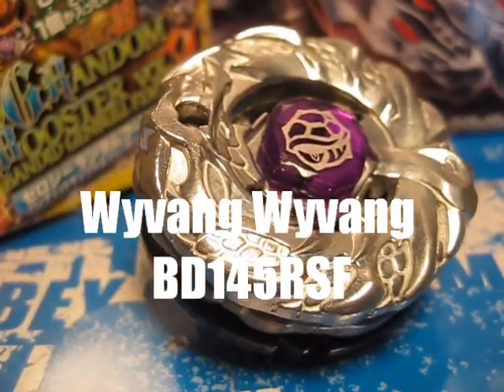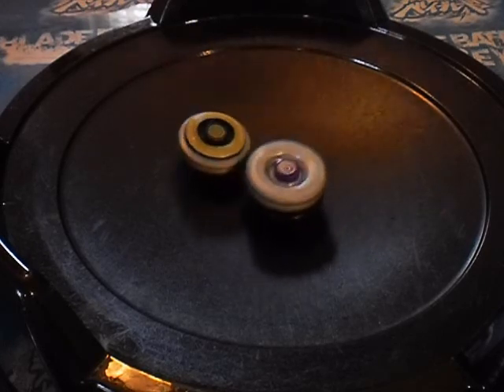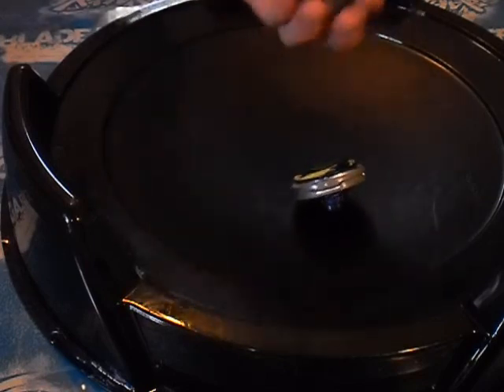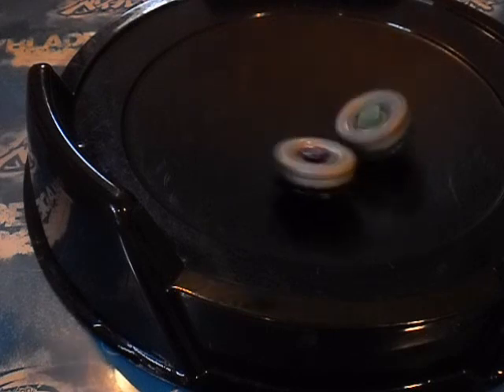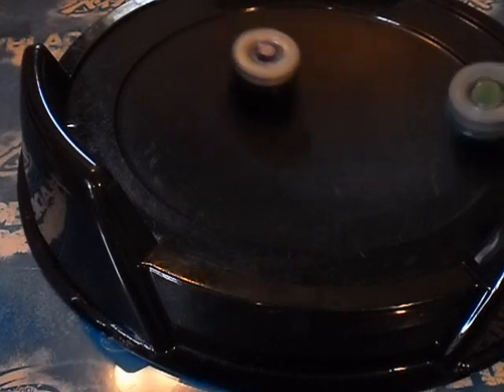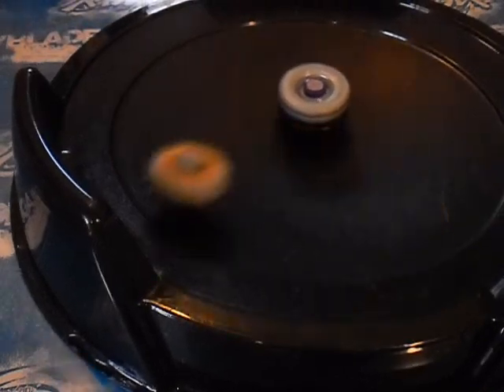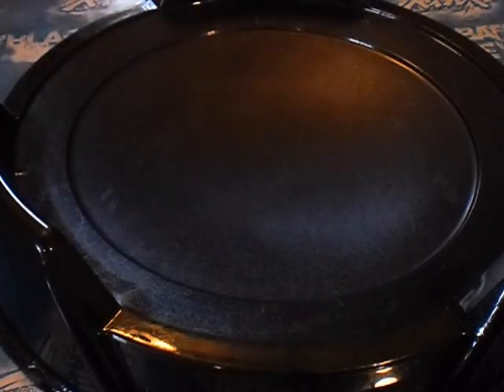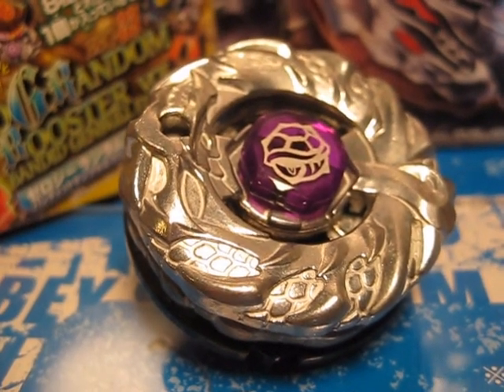Wyvang Wyvang BD145RSF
Video testing for Wyvang Wyvang BD145RSF